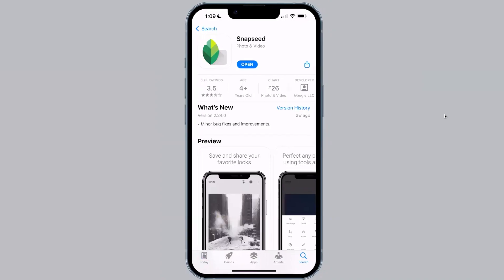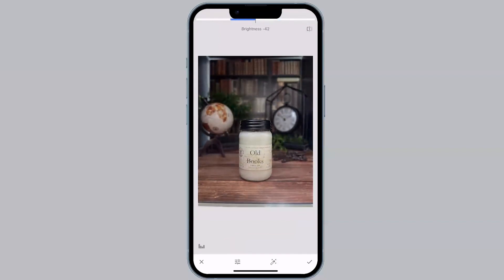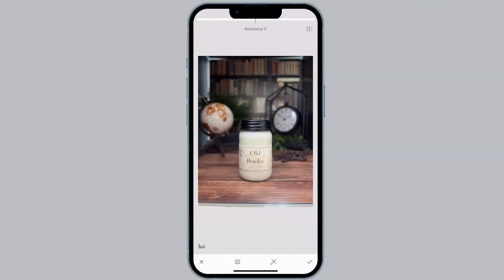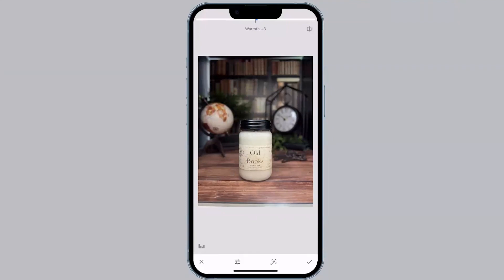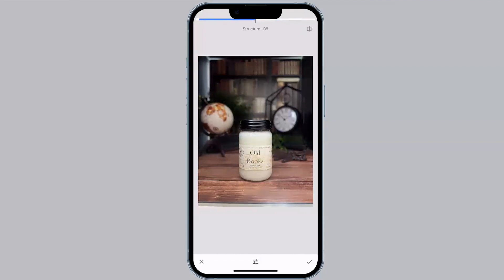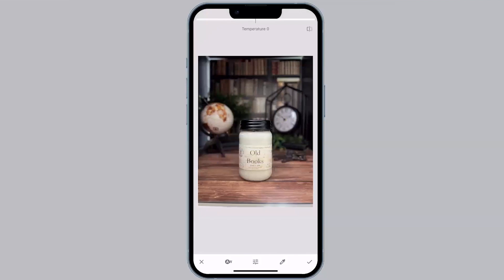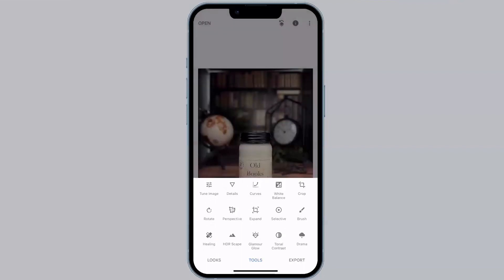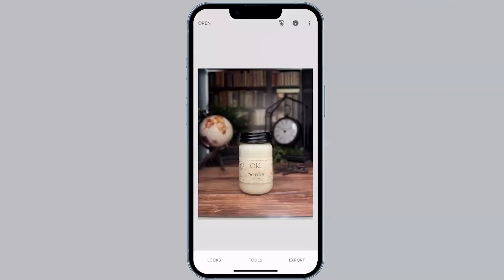Snapseed Photo Editing for Product Photography Video 1 | Learn the Basic Editing Tools for Beginners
Welcome to The Snapseed Photo Editing for Product Photography 6 part Video Series. This is video 1.

Snapseed is my favorite photo editing app to share with my non-photographer makers! Not only is it free, it has amazing pro tools and features.

This video series is for you if…
-You are a maker and need to photograph and edit your own product photos.
-You take product photos with your smartphone and also prefer to edit on your smartphone to keep your entire product photography workflow in one place.
-If you want a free, and when I say free, I mean completely free photo editing app that pretty much DOES IT ALL

If you are ready to learn the ins and outs of Snapseed, this series is for you!

In this video,  Video 1 I will teach you how to get started with Snapseed by learning the basic editing tools for beginners!

Grab your free guide! The Complete Guide to Sizing Images for Etsy 2023